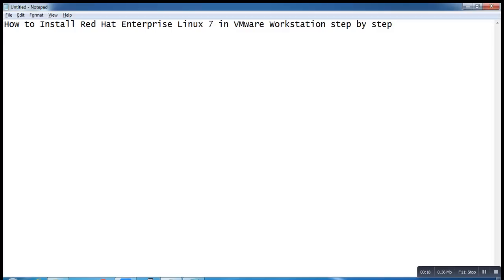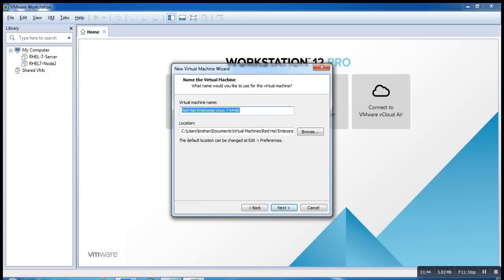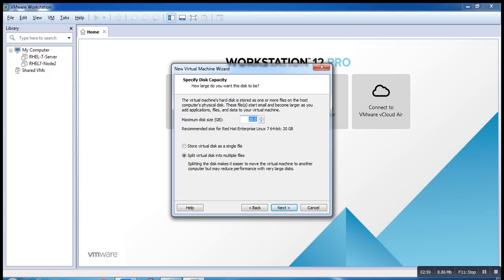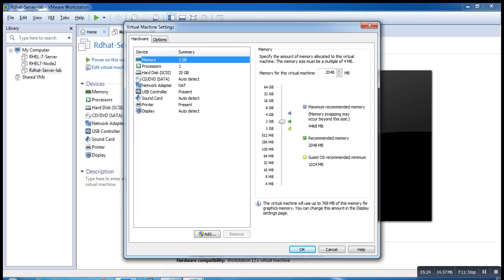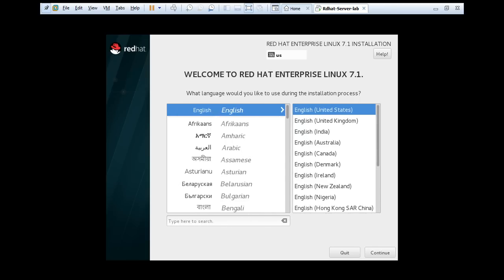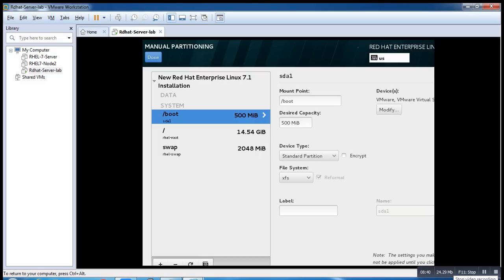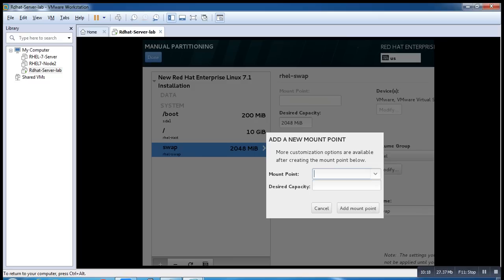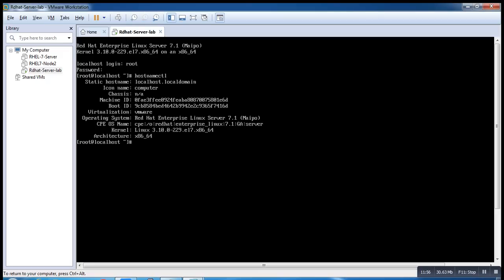How to Install Red Hat Enterprise Linux 7 in VMware 12 Workstation Step By Step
How to Install redhat 7 in Vmware Workstation step by step linux @Technicalturbo
In this Linux how to video you will learn about how to install linux  os  on a virtual box or on vmware system, specifically Linux. The method used in this video applies to most major Linux distributions including Debian, Ubuntu, Linux Mint, Red Hat, CentOS, and Fedora among others.

Topic covered in this video :
install linux on virtualbox
install linux on virtualbox windows 11
install linux on virtualbox windows 10
install linux on virtual machine
install linux on virtualbox mac
install linux on virtualbox mac m1
install linux on virtualbox 7.0.6
install linux on virtual machine windows 10
install ubuntu on virtualbox
install ubuntu on virtualbox windows 11
install ubuntu on virtualbox windows 10
install ubuntu on virtualbox mac
install ubuntu on virtualbox mac m1
install ubuntu on virtualbox 7.0